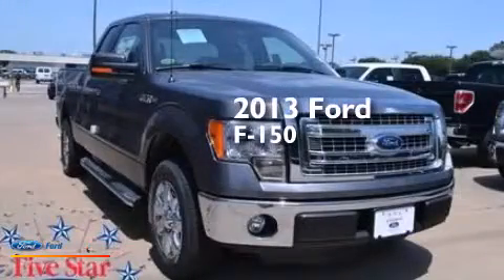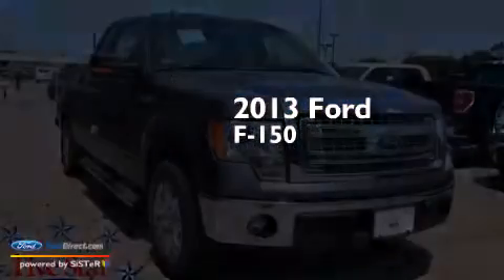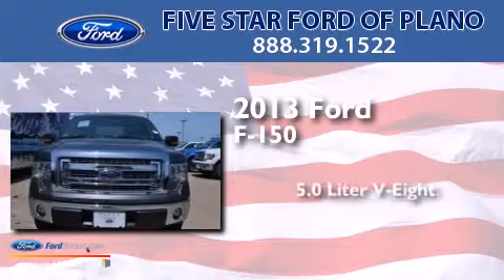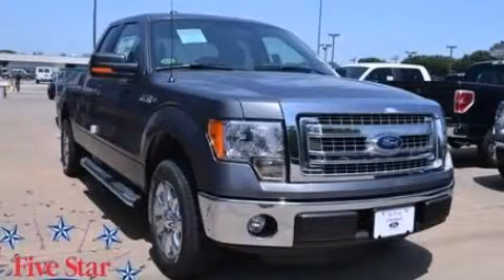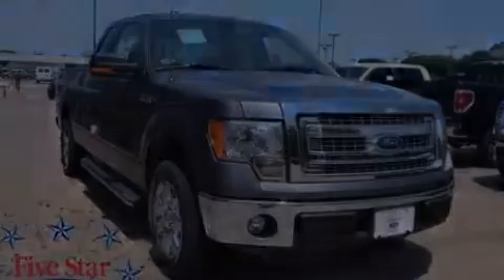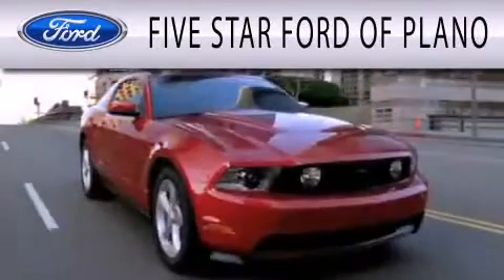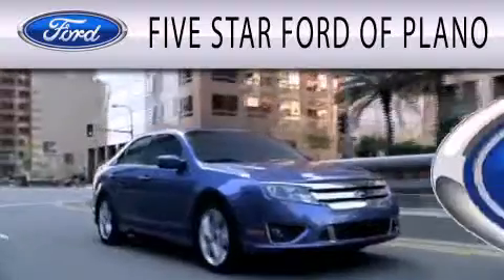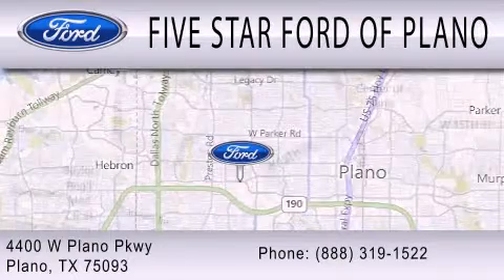2013 FORD F-150 Plano TX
We have been honored to serve the Plano TX area , we promise that your experience at our dealership will exceed your expectations ! Year : 2013 Make : FORD Model : F-150 Engine : 5.0L V8 32V MPFI DOHC Trans . : 6-SPEED AUTOMATIC Exterior : STERLING GRAY Interior : GRAY Stock : DFC64284 Five Star Ford of Plano W Plano Parkway Plano , TX 75093